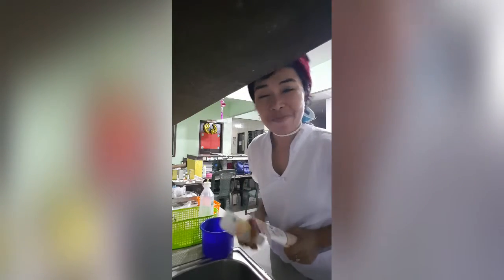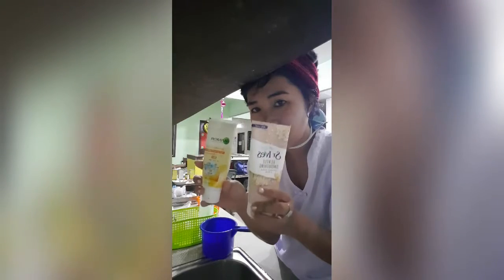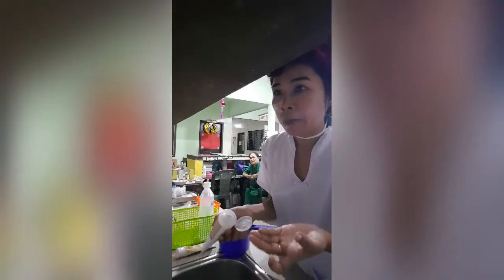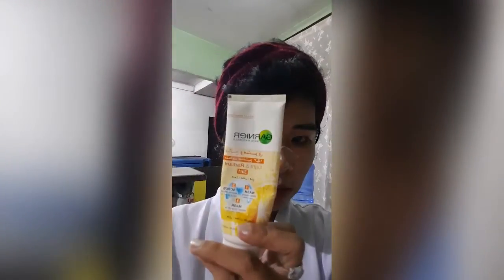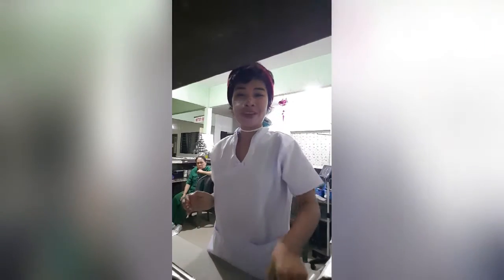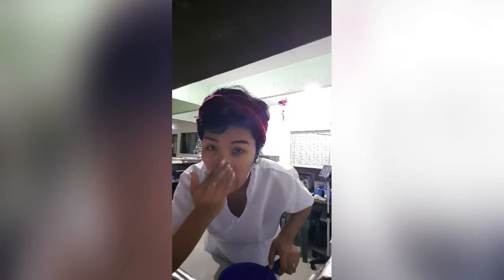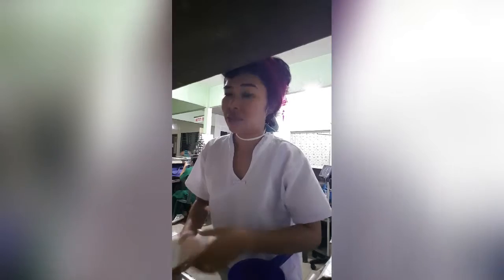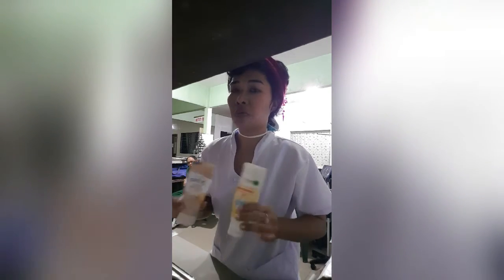Garnier vs St. Ives 3 in 1 facial wash, scrub and mask review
A review of Garnier and St. Ives 3-in-1 facial wash, scrub and mask. They are both great buys with hardly any noticeable changes on the skin.